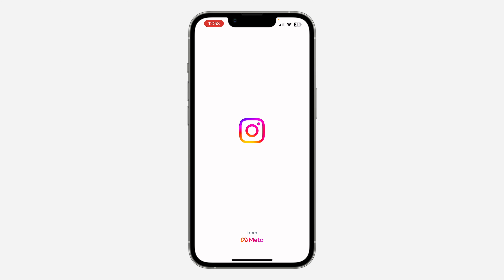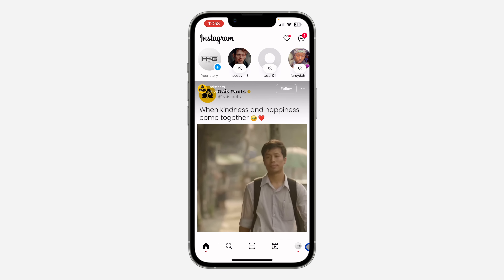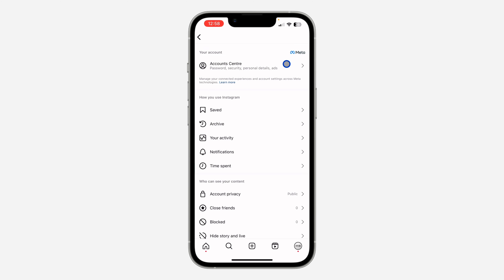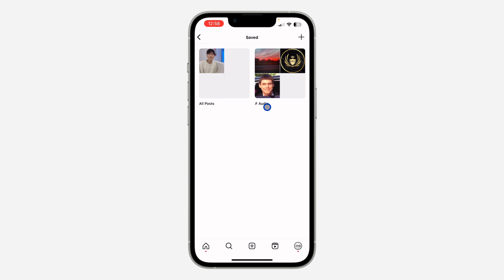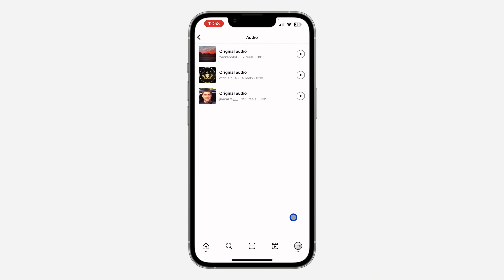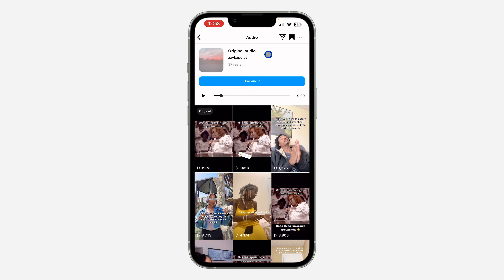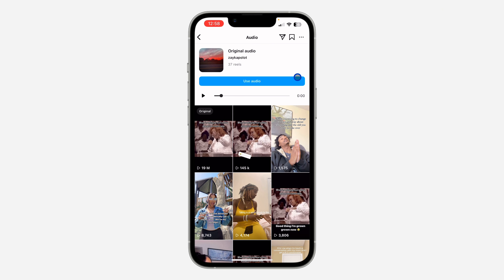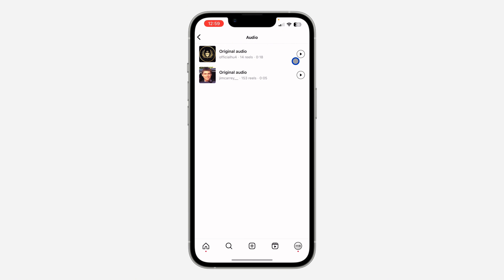How to Delete Saved Audios on Instagram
Learn how to delete saved audios on Instagram with our simple tutorial! Whether you're decluttering your saved items or no longer need certain audio clips, we'll guide you through the process step by step. Watch now to discover how to easily delete saved audios on Instagram and keep your saved collection organized!